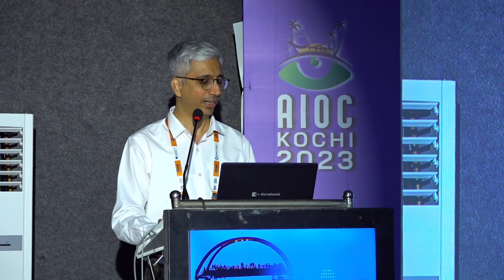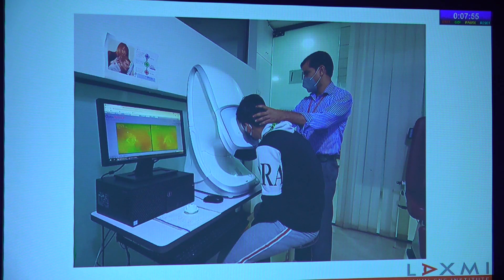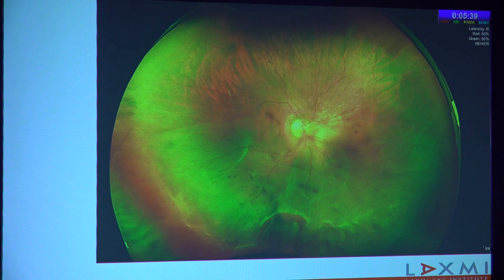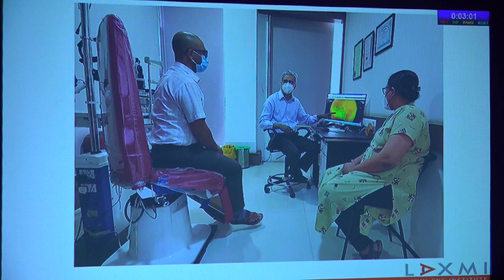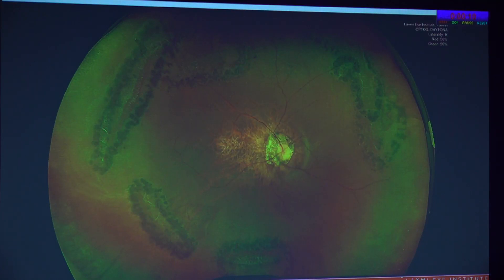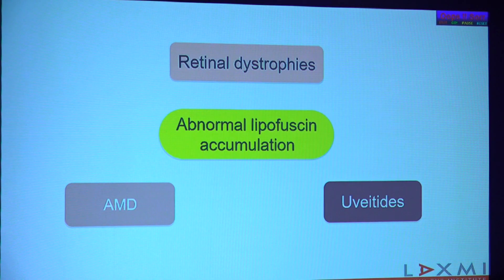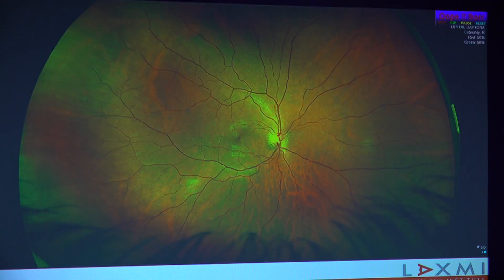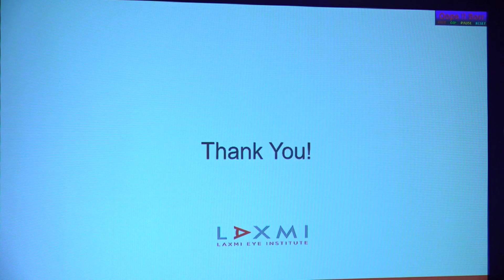AIOC 2023 IC555 topic Dr DEVENDRA VENKATRAMANI Introduction to Course AND Ultrawide field Autof